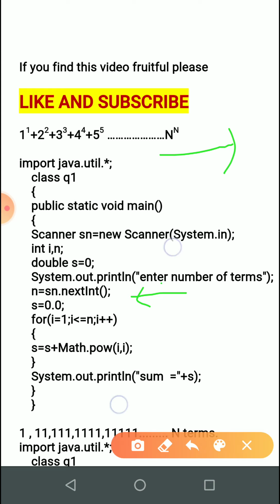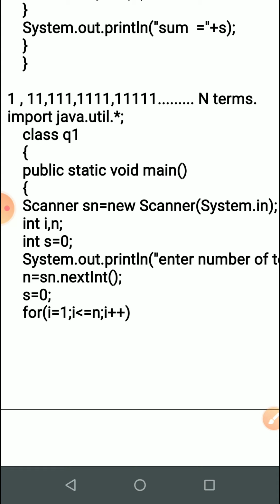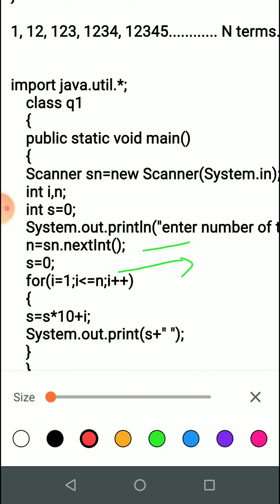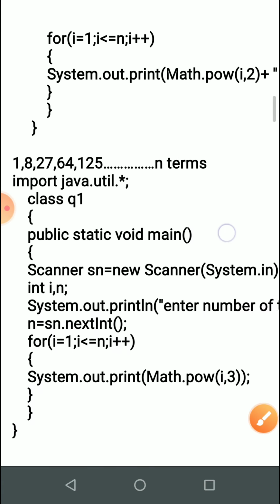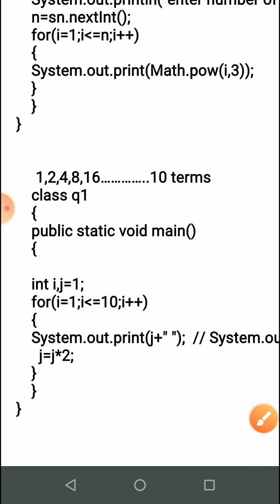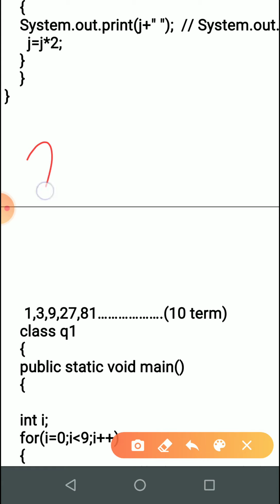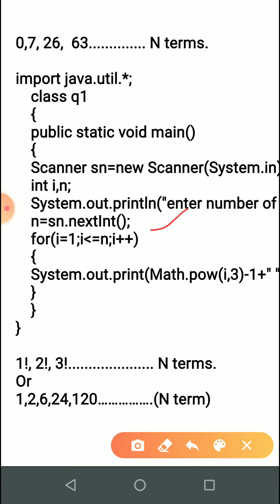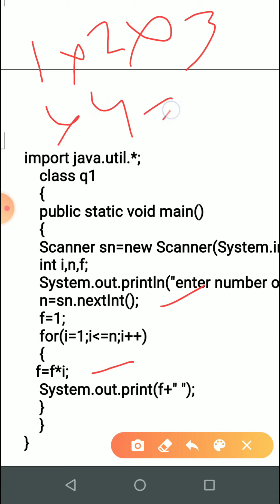Looping | Series | Java | Class 10 | ICSE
11+22+33+44+55 …NN
1 , 11,111,1111,11111. N terms.
1, 12, 123, 1234, 12345. N terms
1, 4, 9, 16, 25. N terms.
1,8,27,64,125… n terms
1,2,4,8,16… ..10 terms
1,3,9,27,81… .(10 term)
0,7, 26, 63. N terms.
1!, 2!, 3!. N terms.
1,2,6,24,120… .(N term)